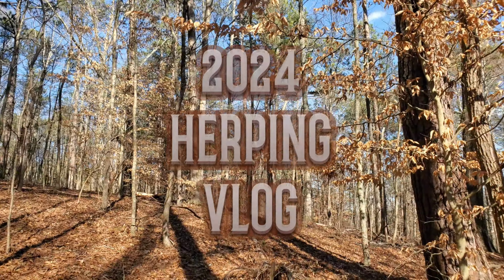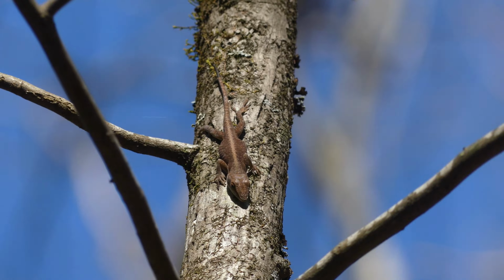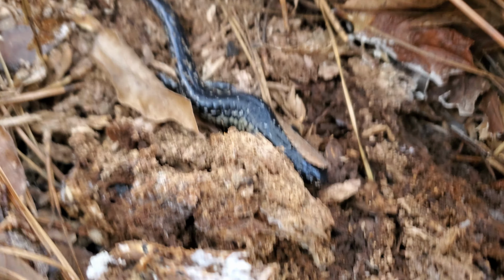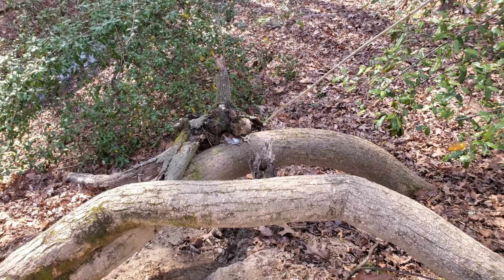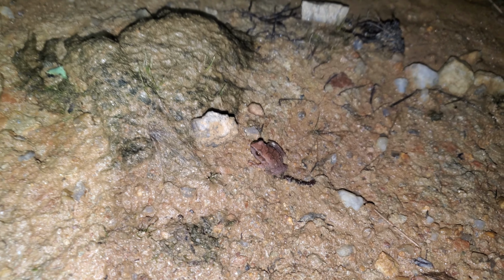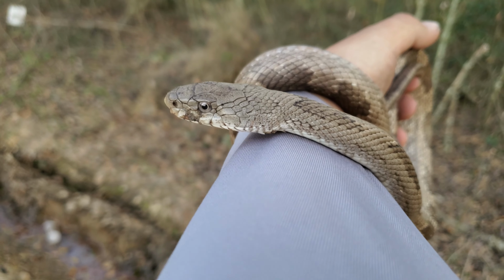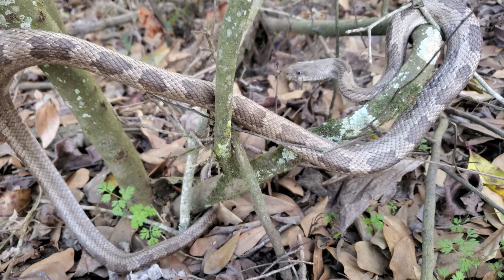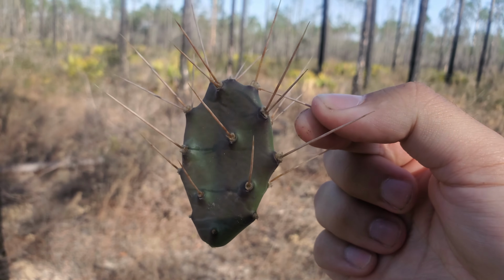Some Productive Late Winter Herping In Georgia!!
A compilation of reptiles and amphibians I found during the second half of February in 2024.